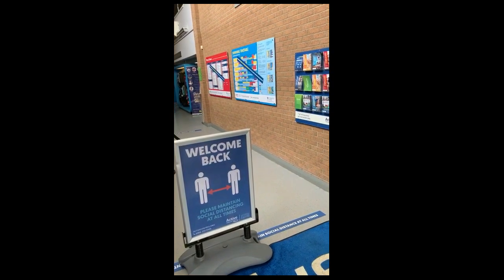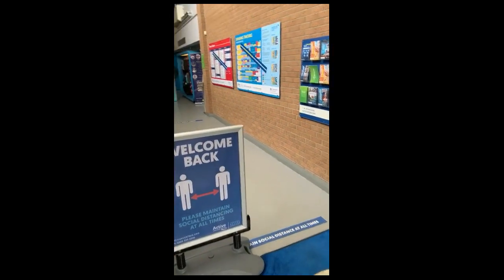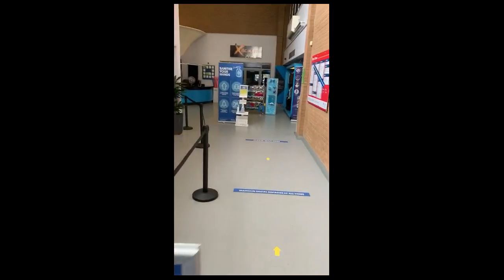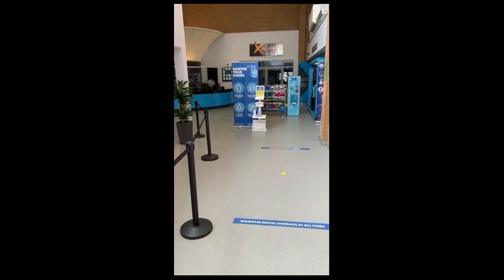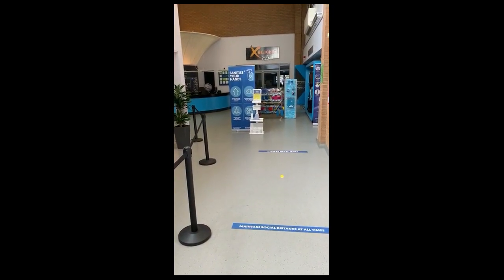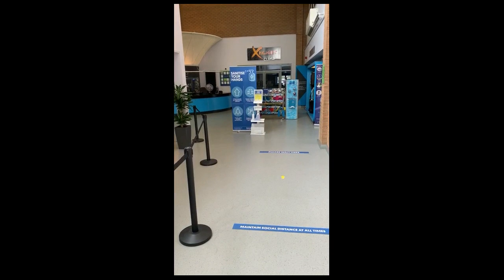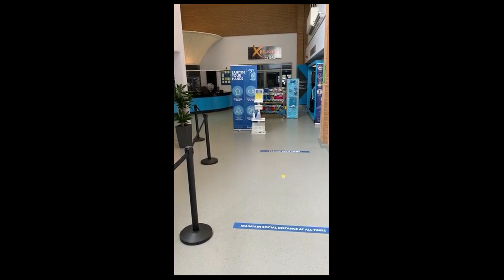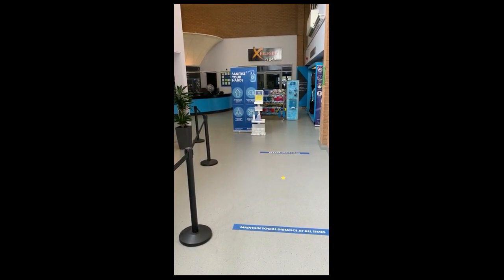Guidelines for Bradley Stoke Swimming Lessons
Guidelines for returning to Swimming Lessons at Bradley Stoke Active Lifestyle Centre following the Centres reopening after Covid-19 lock down.